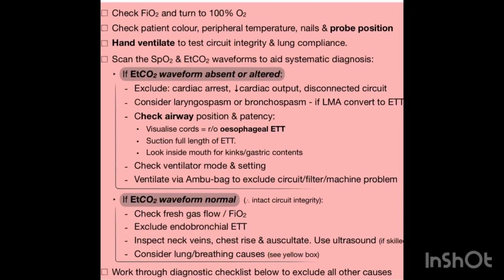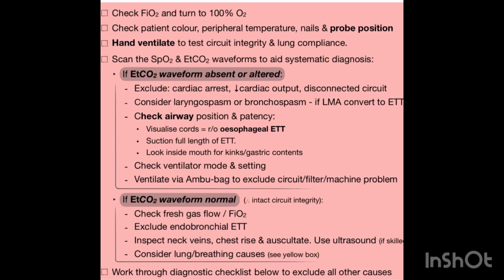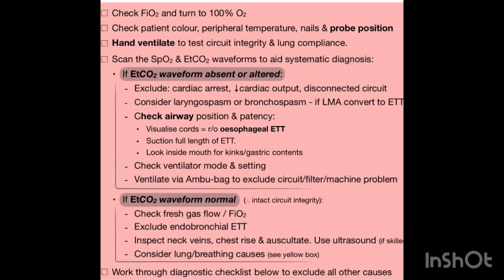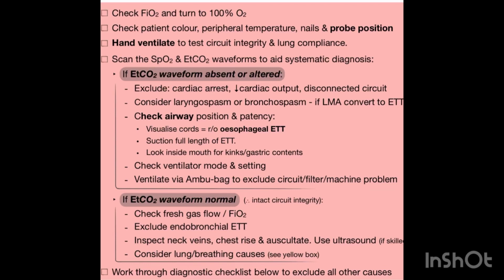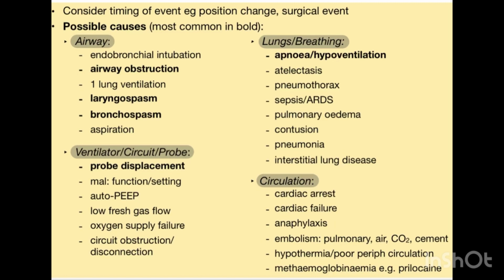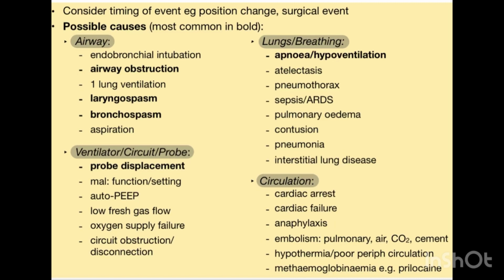Desaturation during Anaesthesia